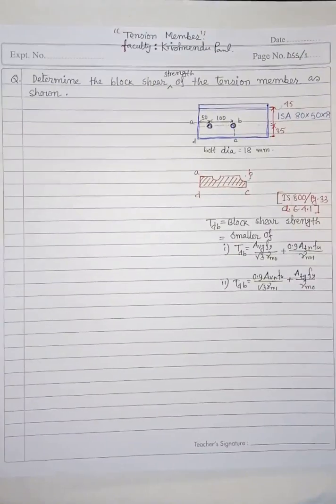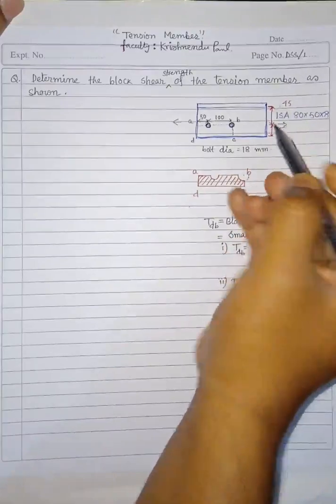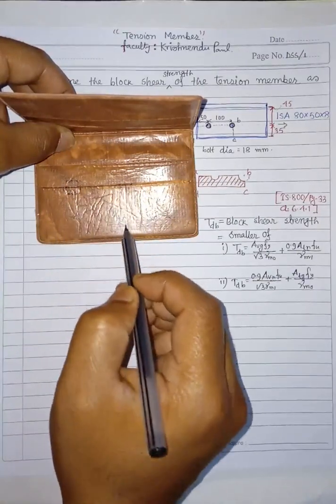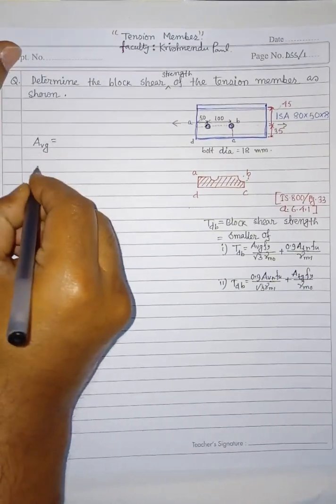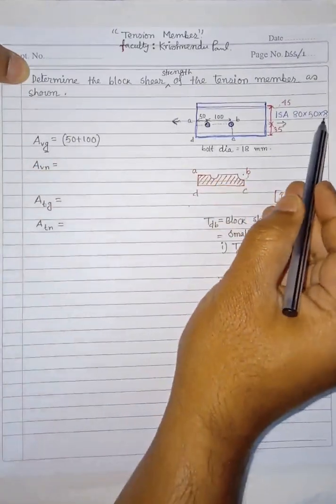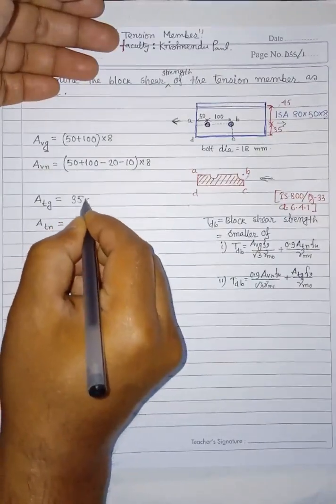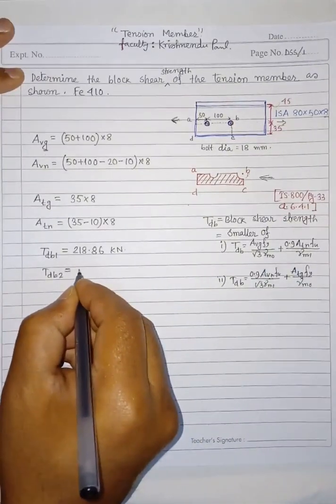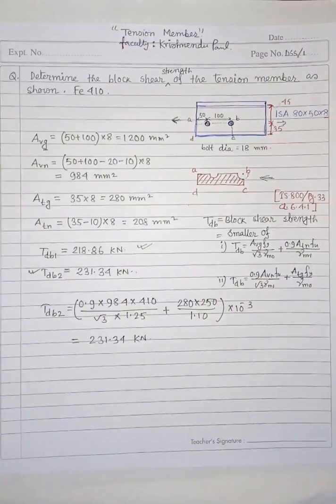Lecture-3||Numerical on tension member